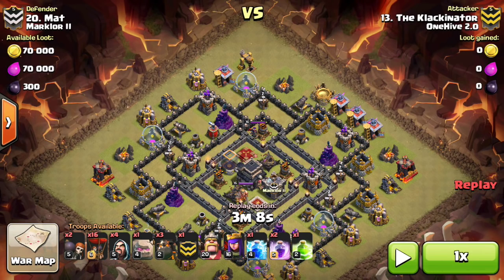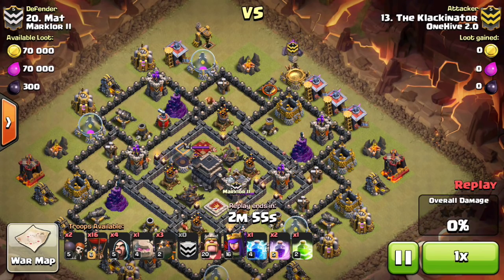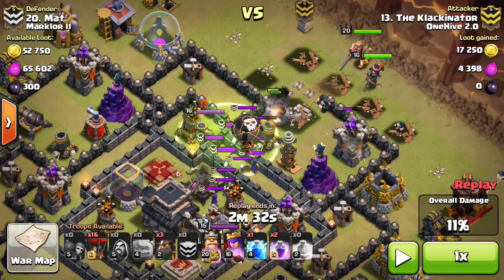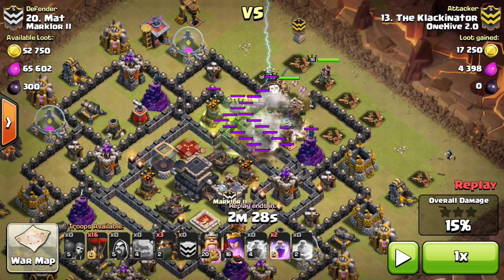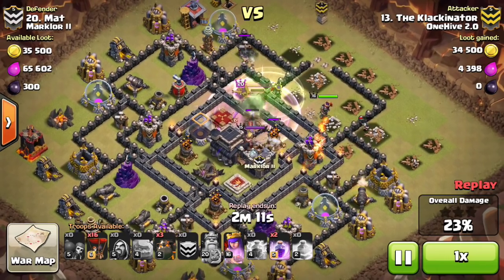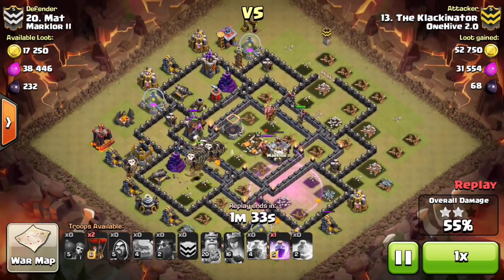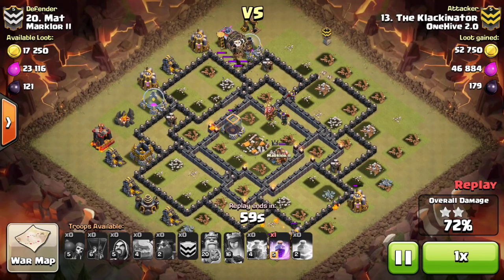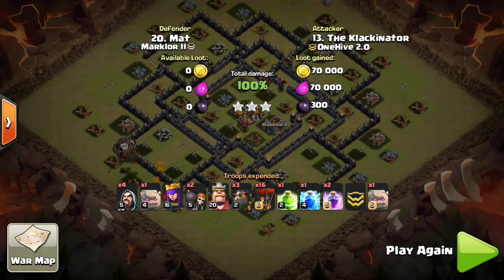Back to the Basics: Shattered Openings with a Lightning Spell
A helpful tutorial on how to use a shattered opener with a lightning spell to assist with the enemy CC.

Fixed the audio quality! Hope that makes me a little more clear. Also, disregard me calling my golems cannons. XD